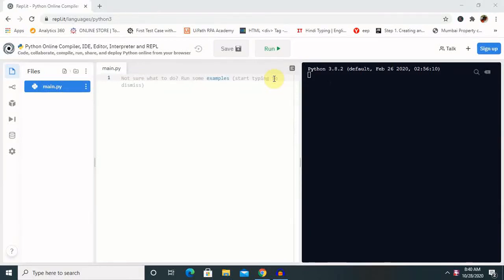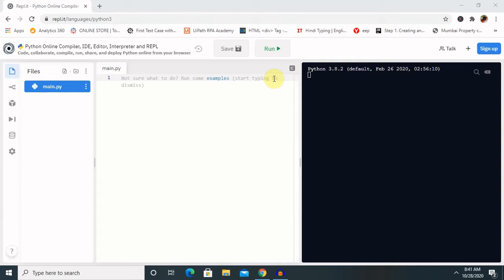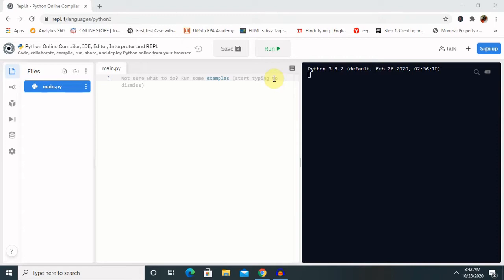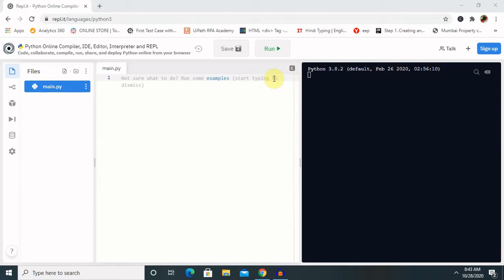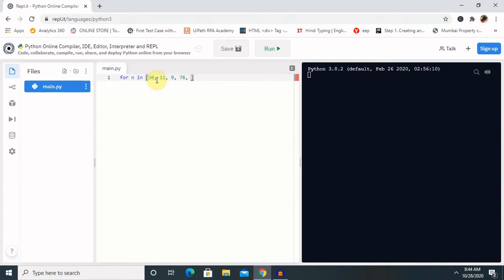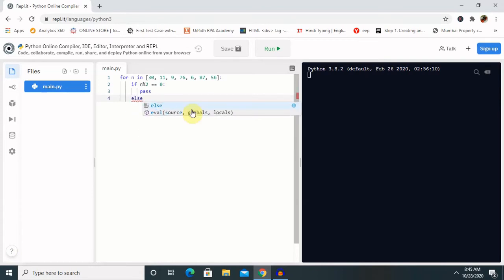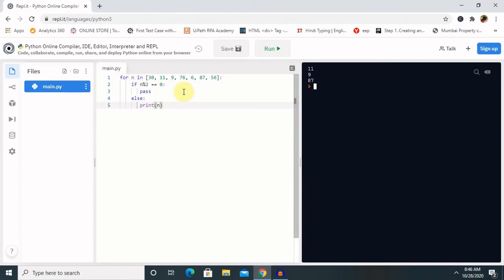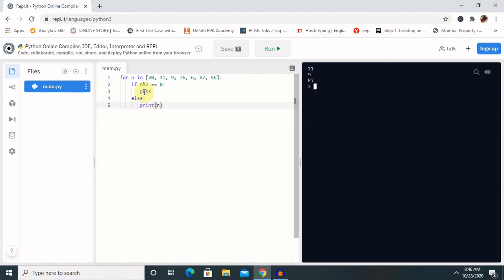Pass Statement in Python | Learn Python | Python tutorial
In Python, pass is a null statement. The interpreter does not ignore a pass statement, but nothing happens and the statement results into no operation.

The pass statement is useful when you don’t write the implementation of a function but you want to implement it in the future.